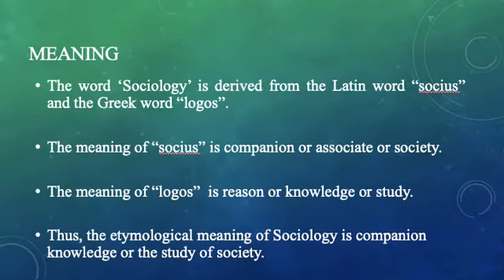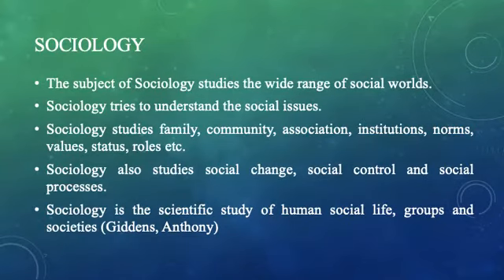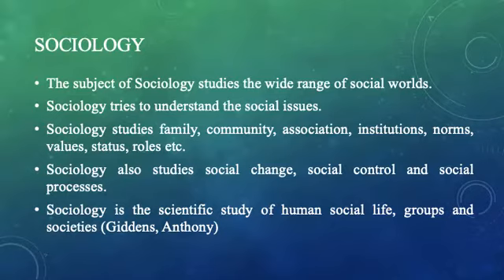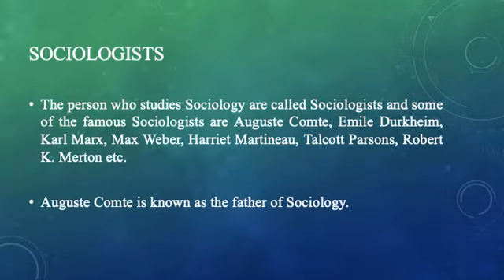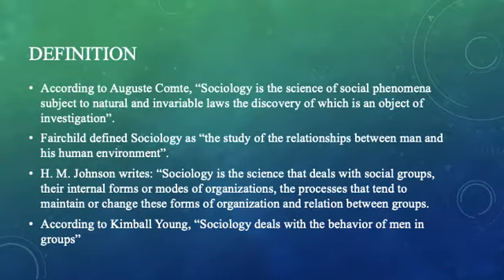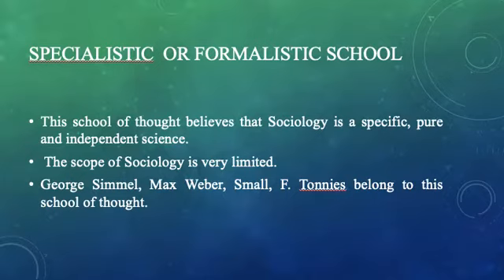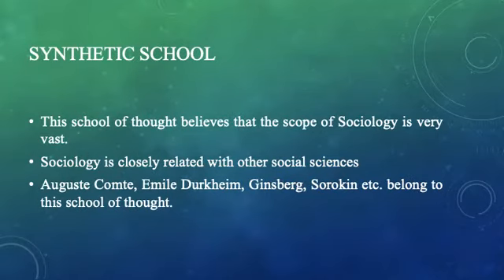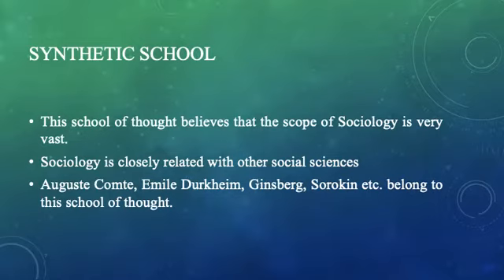BPT 101 Meaning, Definition and Scope of Sociology BY Dr Devika Ayekpam